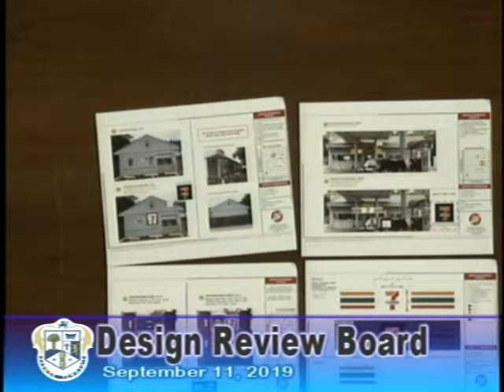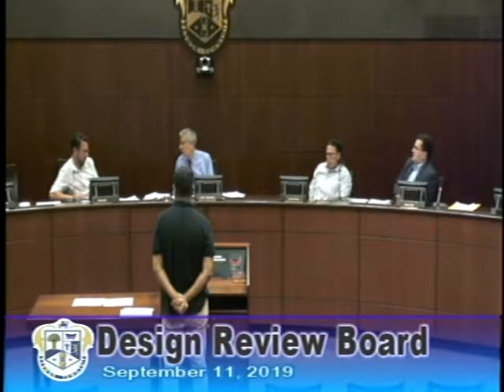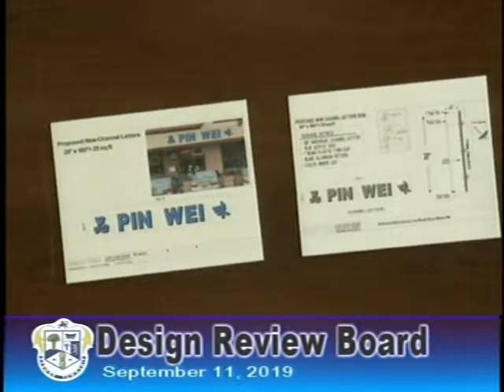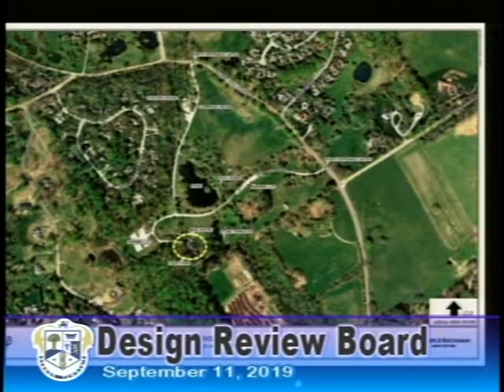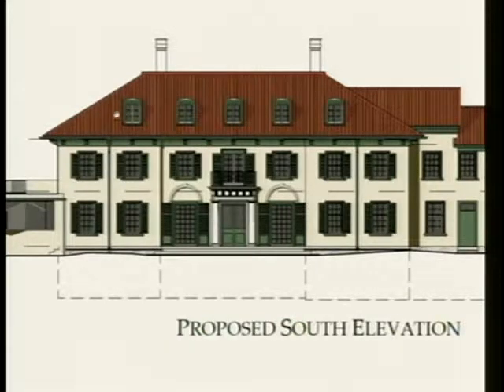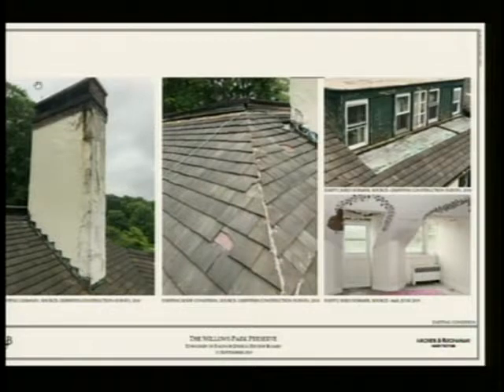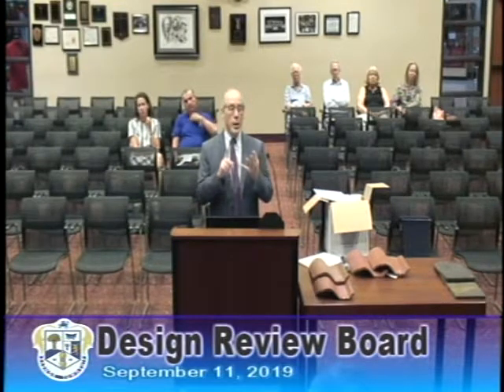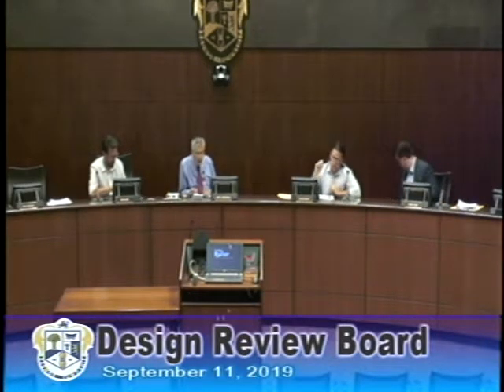Design Review Board - September 11, 2019